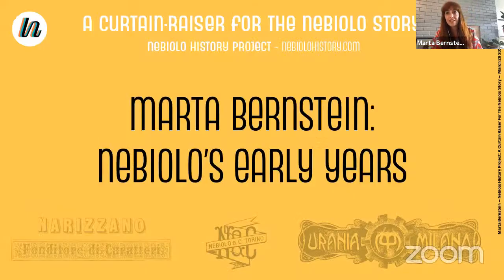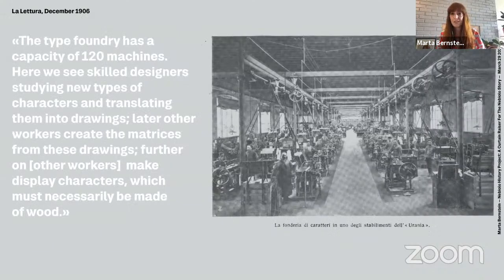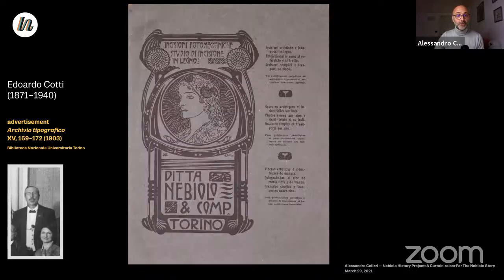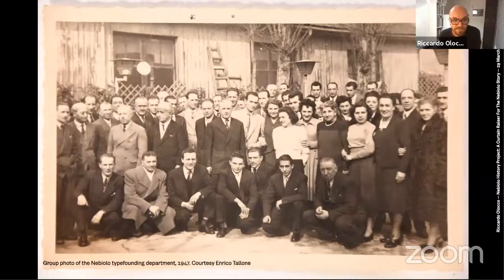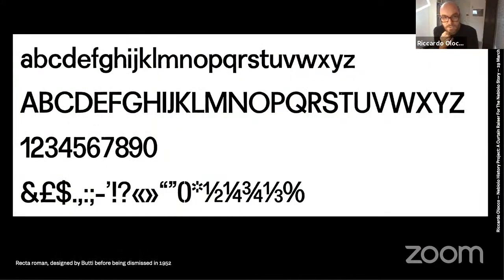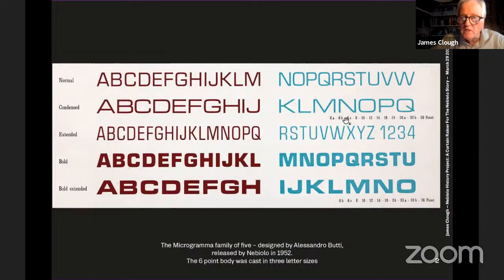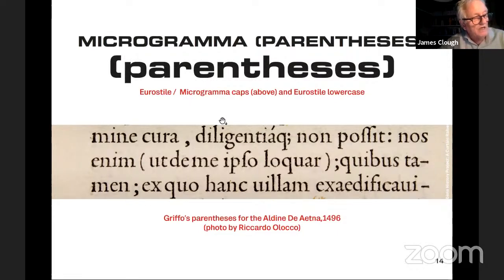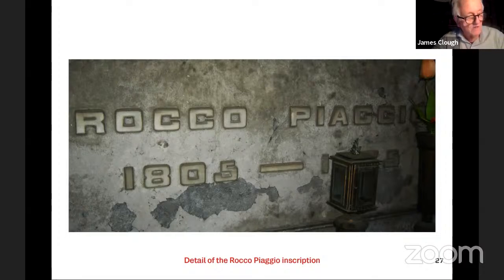A Curtain-Raiser for the Nebiolo Story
This talk took place on March 29, 2021 as part of Type@Cooper's Lubalin Lecture Series at The Cooper Union.

A quick look at Italy’s major type foundry with M. Bernstein (Nebiolo’s early years), A. Colizzi (Giulio da Milano’s Neon), R. Olocco (light on Alessandro Butti’s work), J. Clough (150 years of Microgramma and Eurostile).

Marta Bernstein is a designer, researcher, teacher, and co-founder of the digital type foundry CAST. Type and typography are her true passions and the common threads of all her projects.

Alessandro Colizzi is associate professor of design at the Politecnico di Milano. He researches and teaches graphic design history, typography, and type design.

Riccardo Olocco is a typeface and graphic designer, co-founder of the digital type foundry CAST, researcher and visiting research fellow at the University of Reading. He lectures and writes on type.

James Clough moved from London to Milan in 1971 and pursued a career in typography and calligraphy. He lectures and writes on the history of typography and the graphic arts.

Speakers are members of the Nebiolo History Project.

A critical assessment of the Nebiolo heritage has been lacking since the closure of the company in 1978 and the subsequent dispersion of its archives. The NHP is now researching archival evidence and gathering first-hand memories of Italy’s most renowned type foundry. A conference with an international panel of experts to debate the issue will be convened in Turin before the end of September 2021.